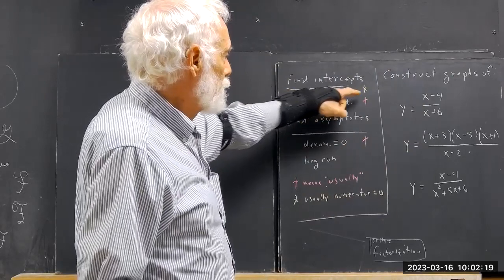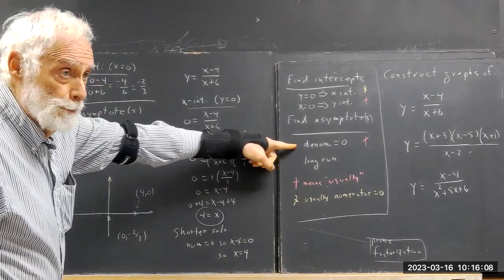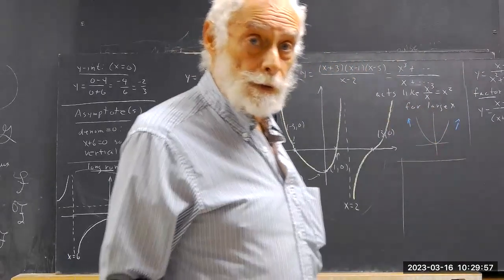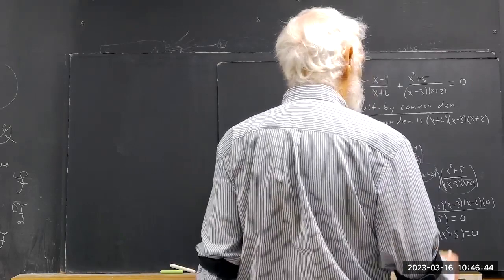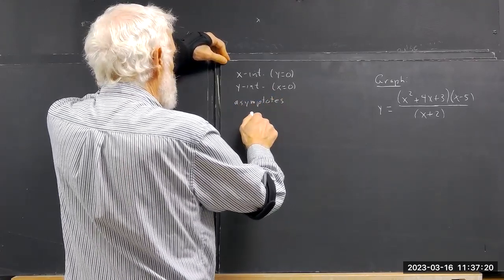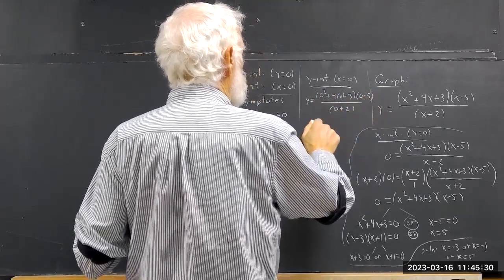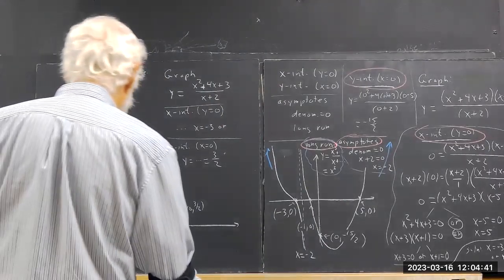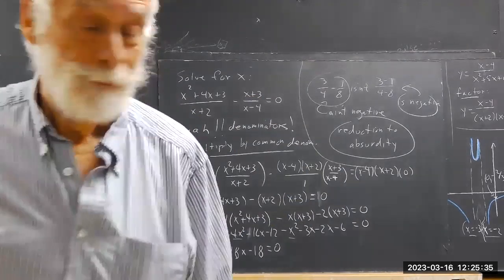dagM61_pc1_230316_graphing_rational_functions__solving_rational_equations__97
An algorithm for graphing most rational functions is displayed at the beginning of the video, along with three functions to be graphed.  Functions are then graphed with frequent reference to the algorithm.  There is also extensive emphasis on the importance of writing down words indicating what you are doing, which reinforces the process and the concepts in such a way that you are likely to perform better on tests.